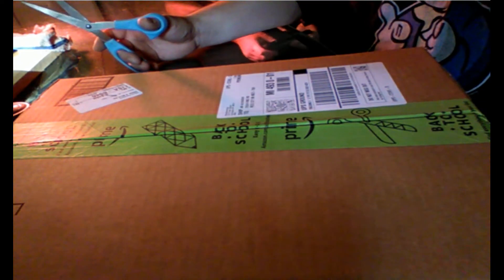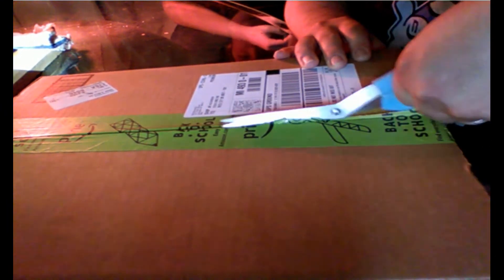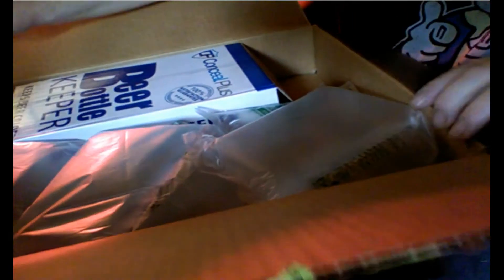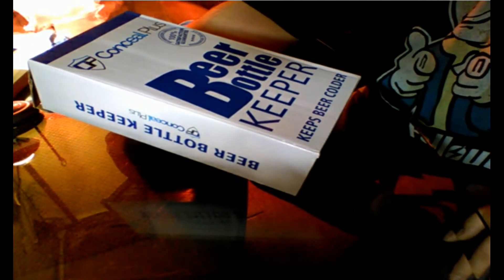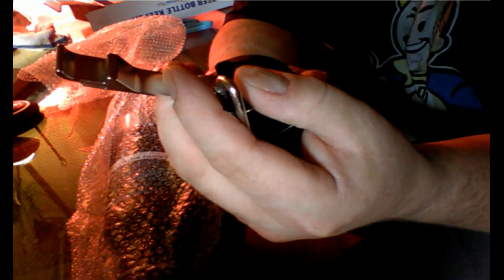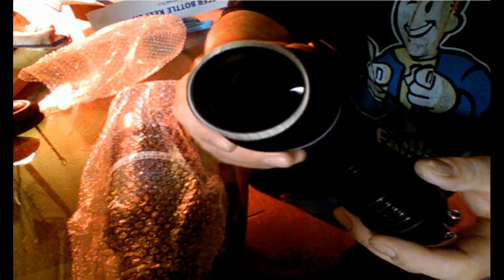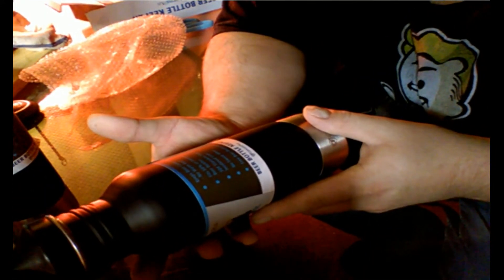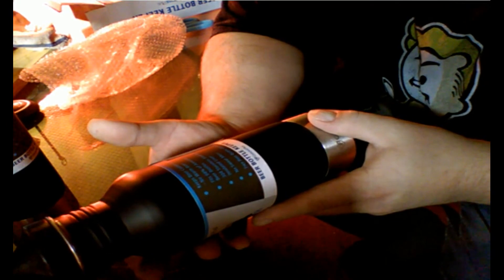Beer Bottle Keeper Review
I ordered these off of Amazon from here.